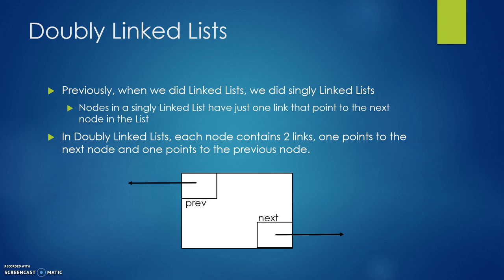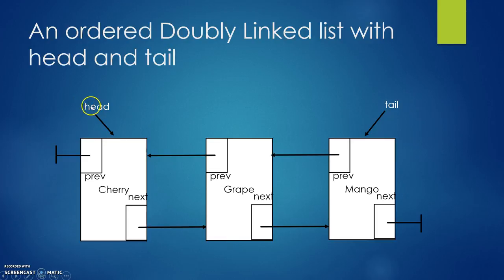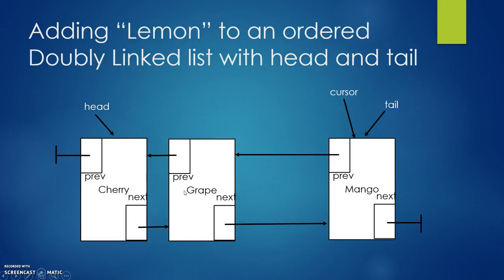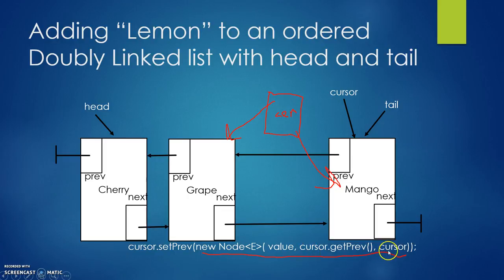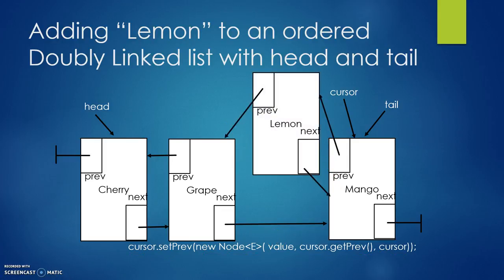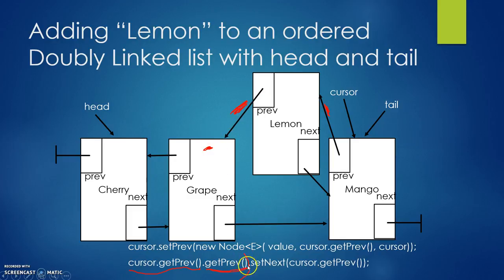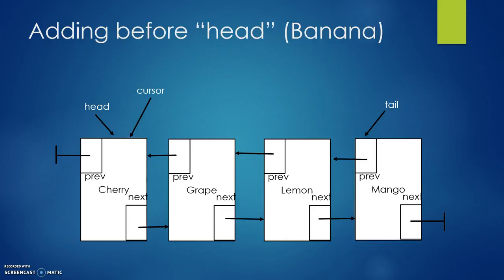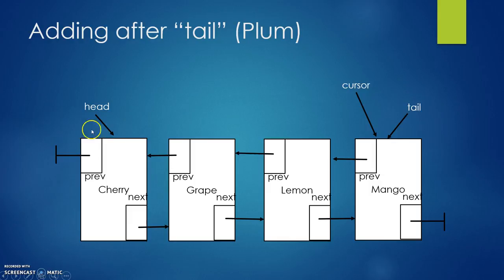CISY 254 Doubly Linked Lists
A brief overview of Doubly-Linked Lists.

This is meant as an addendum to a undergraduate introductory course in Data Structures that uses Michael Main's book "Data Structures and Other Objects using Java"